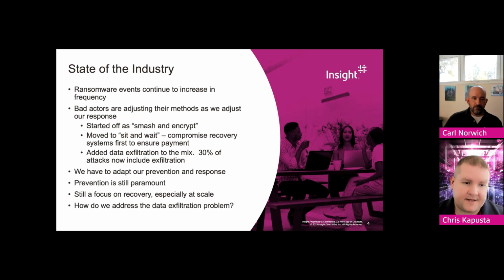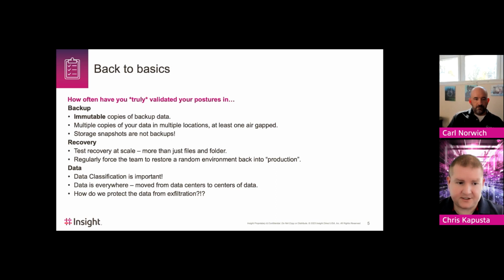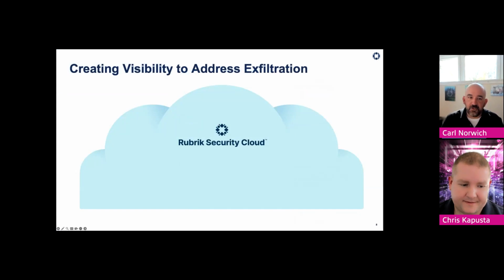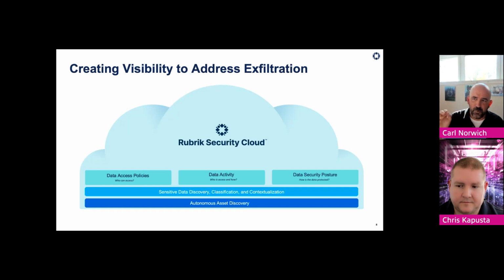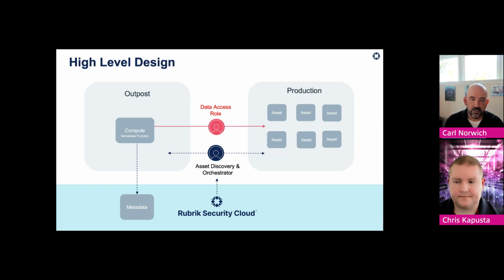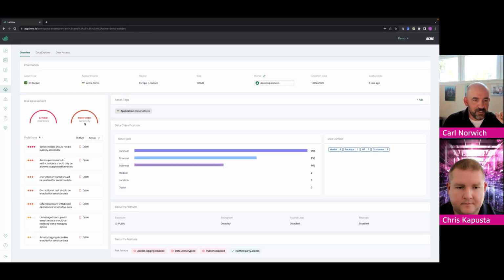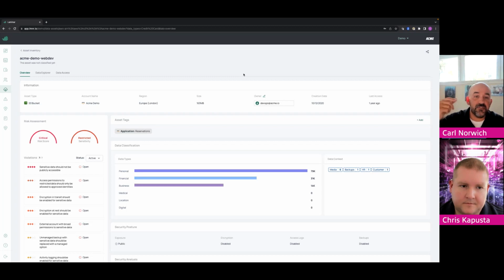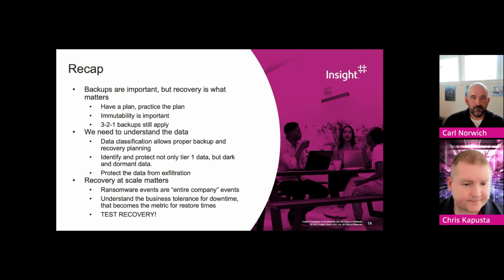Defend, Detect, Recover: Three Essential Steps to Protecting Data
Watch this webinar to learn how to improve your process for protecting data intelligence. You’ll gain a deeper understanding of the importance of storing immutable copies, why you should classify data and the value of a tested recovery plan. By the end of the webinar, you’ll gain the knowledge you need to strengthen your data protection program both on-premises and in the cloud.